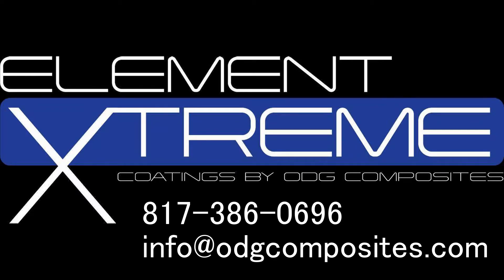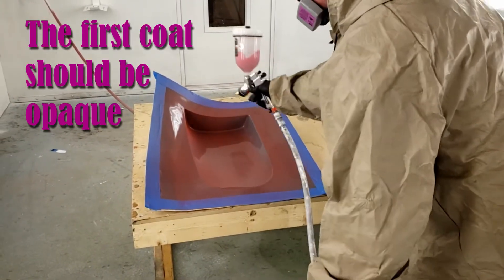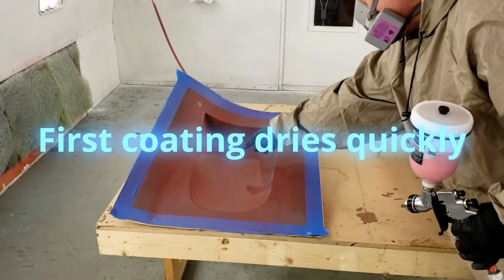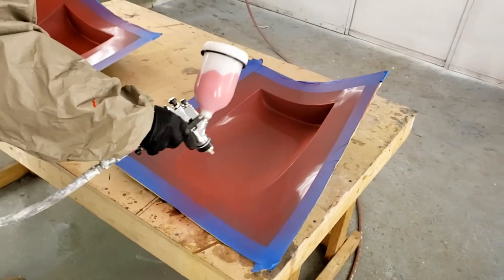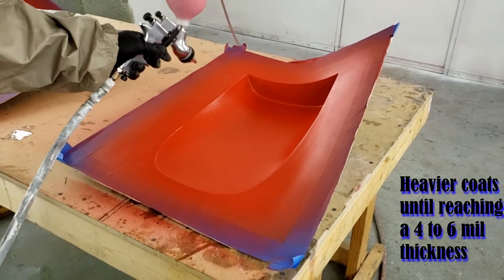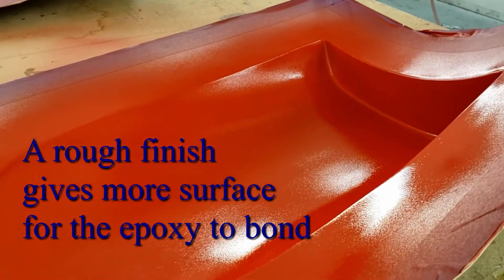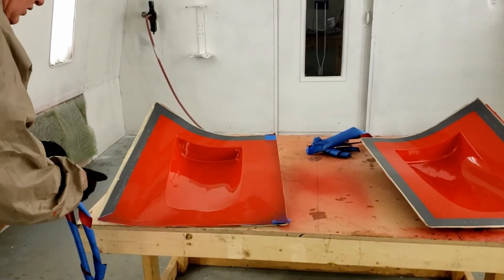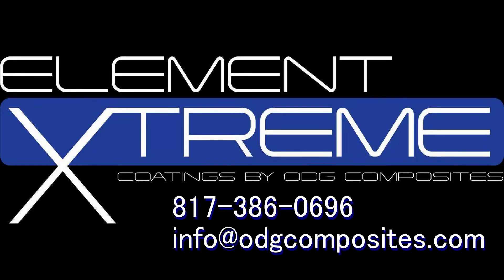How to Spray Element Xtreme In Mold Coatings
Russ Emanis shows you how to apply Element Xtreme In Mold Coatings to the mold. Element Xtreme is a durable, UV stable, Class A quality finish for epoxy infused composites.